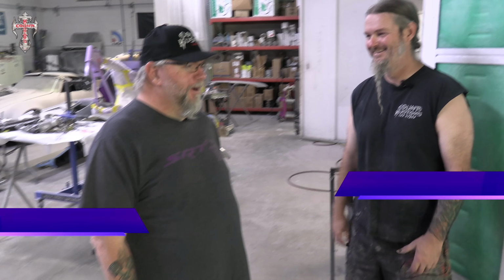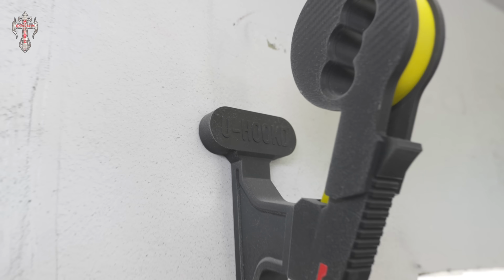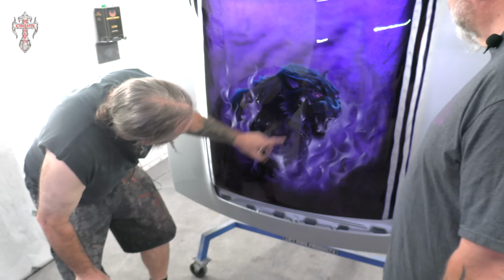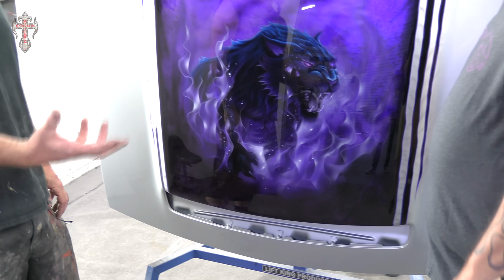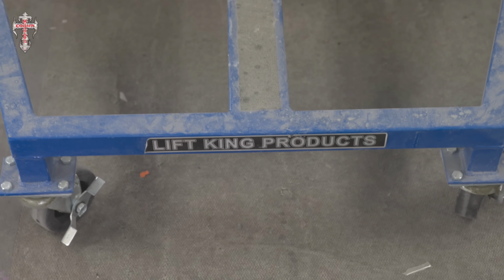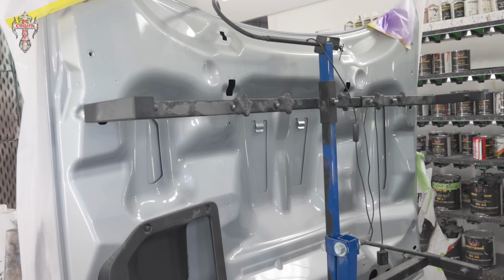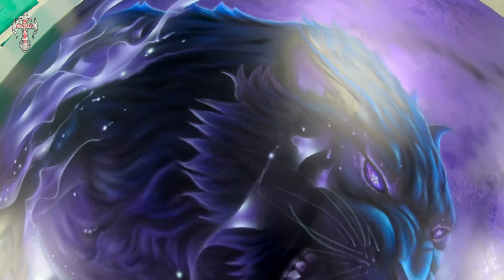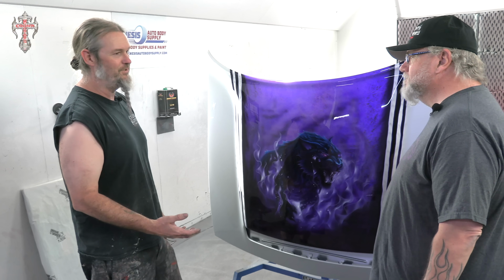Hellcat Hood Gets a Fresh Paint Job at Count’s Kustoms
Ryan Evans is putting his airbrush skills to the test with this wild paint job on a new Hellcat hood! George, (a former client of ours who had a Camaro hood painted as well) brought this Hellcat hood to Ryan for another crazy paint job. George loves it so much, he's brining the car back to us later this year for more paint and kustom interior!

Tune in now to watch how Ryan brought this crazy cat to life!